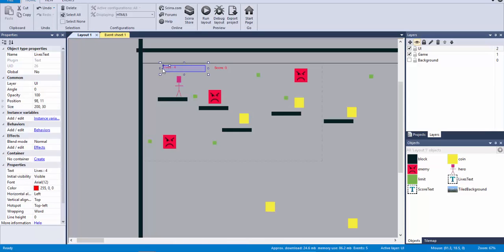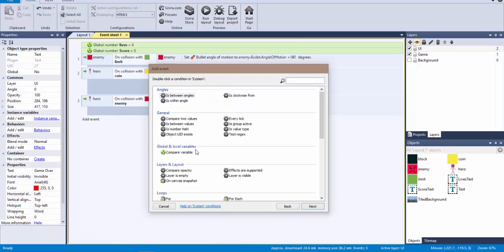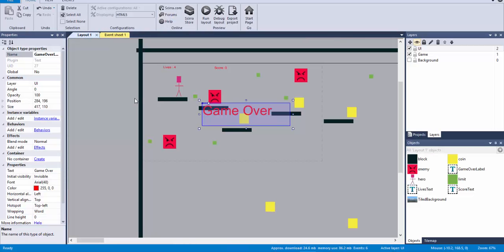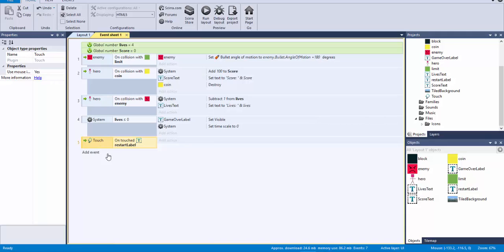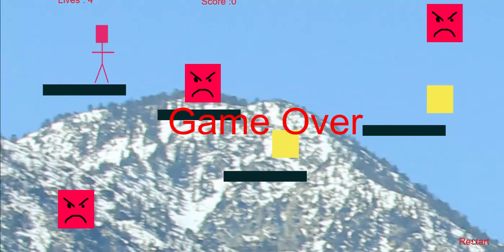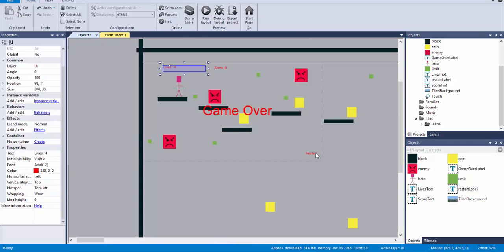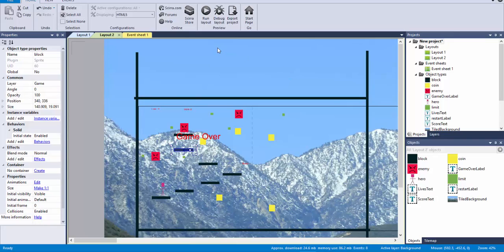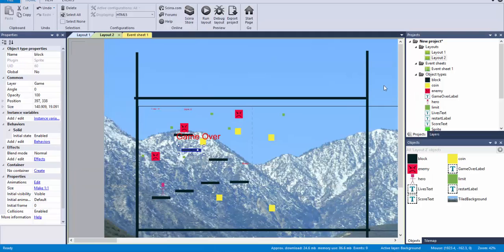Basic Construct 2 workshop Part 3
In the last weeks I have helped some students delve into Construct 2. To help them follow all the steps, and to have a reminder of basics in C2, I tried to create these videos that cover most of what we are doing during the short workshops.